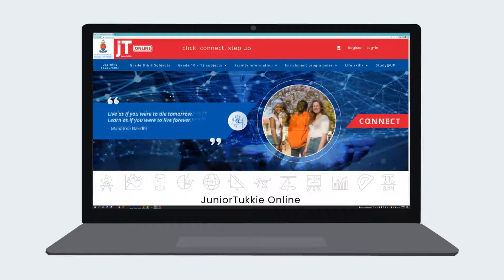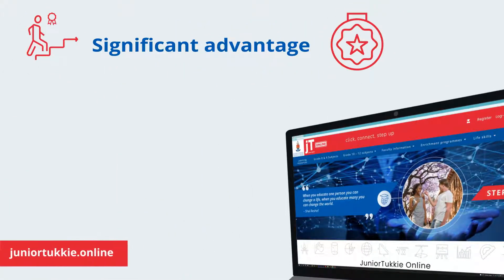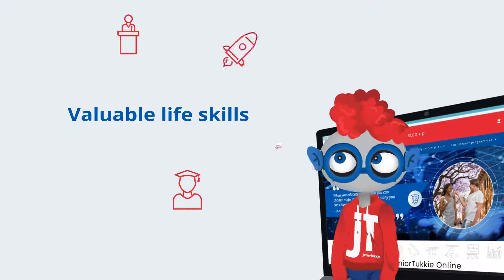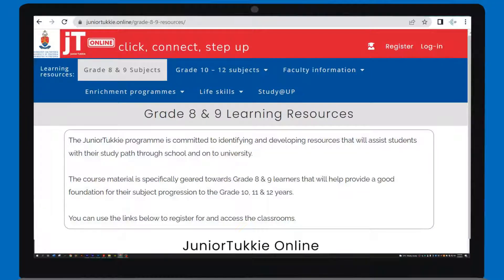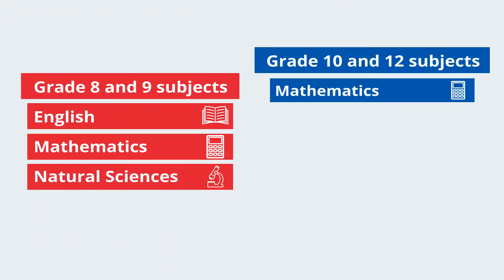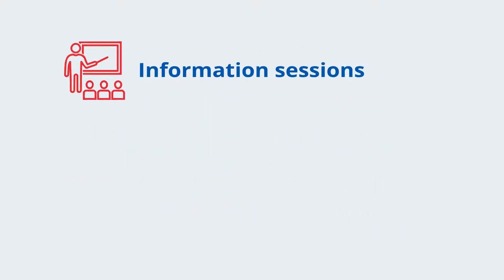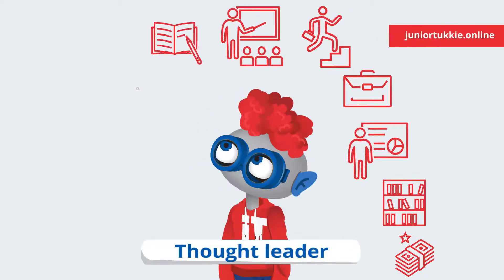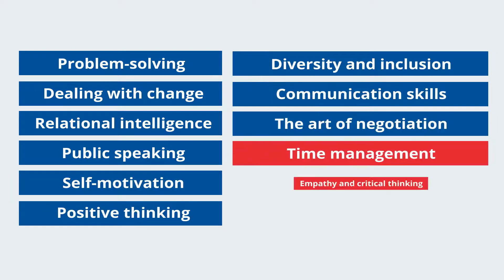JuniorTukkie Online e-learning platform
The new JuniorTukkie Online has been established to provide opportunities with significant benefits to more learners. On this platform learners will have access to many of the resources that have already been developed within the JuniorTukkie programme, such as focused learning resources to help learners better understand their subject material in order to be better prepared for their examinations. Learners will have the opportunity to improve their marks in Accounting, English, Life Sciences, Mathematics and Physical Sciences. Faculty and study programme information is just one click away! Learners will be able to work at convenient times and in their own comfortable learning environment. Learners can improve their time management skills, mathematical reasoning, etc. Participate online in JuniorTukkie enrichment programmes. Visit juniortukkie.online.